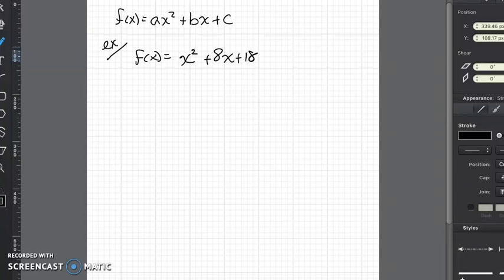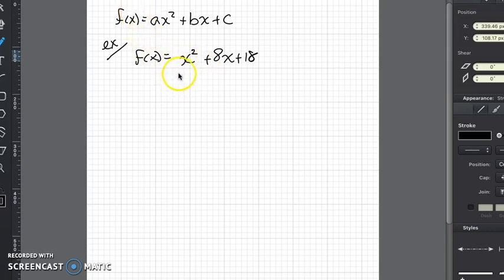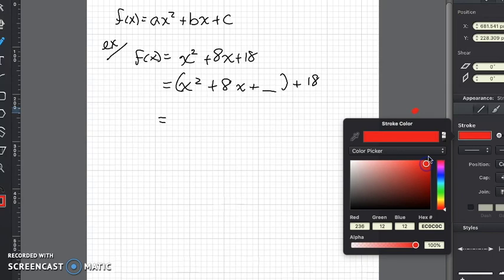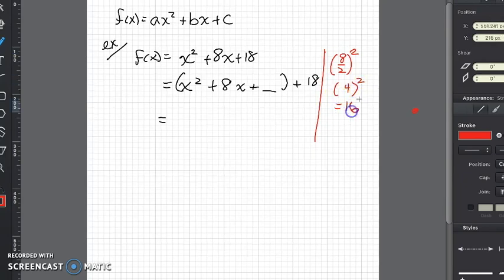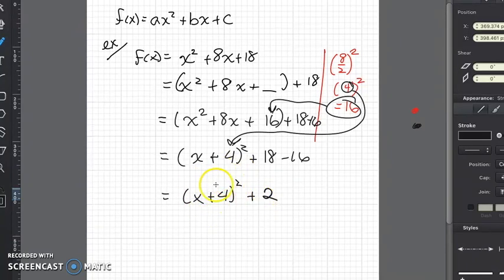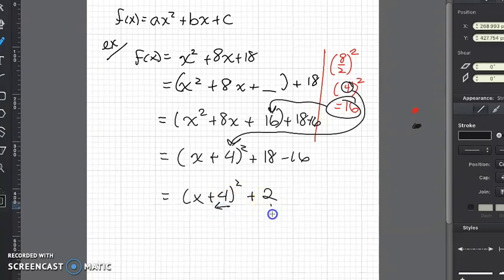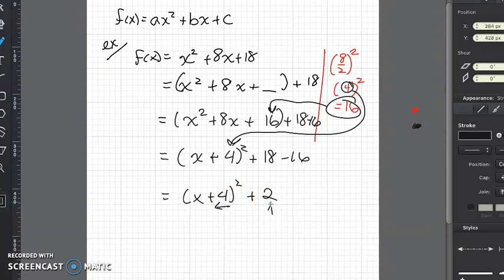Completing the Square